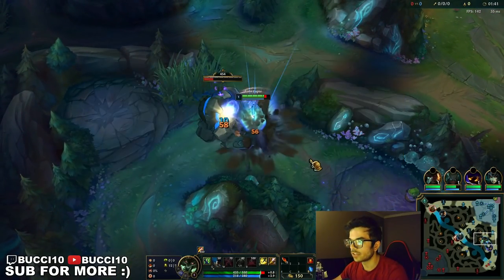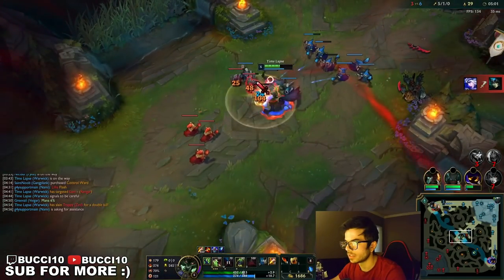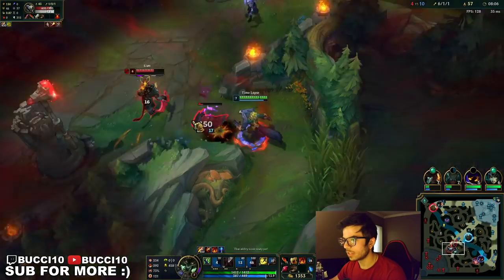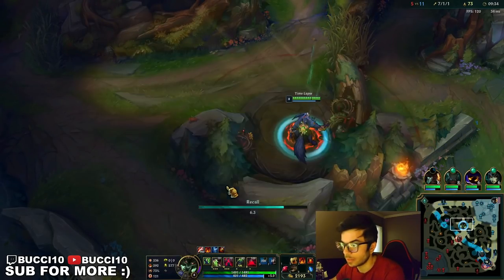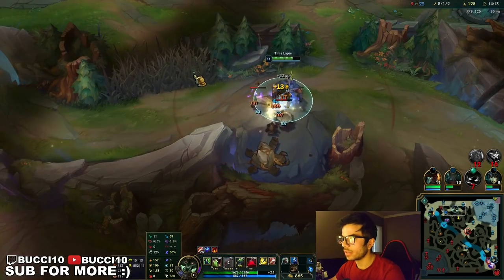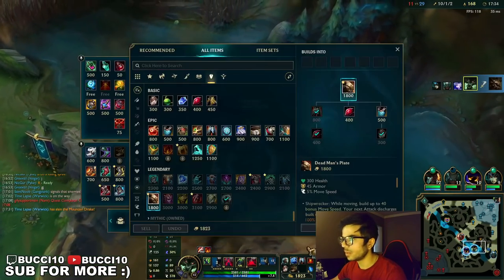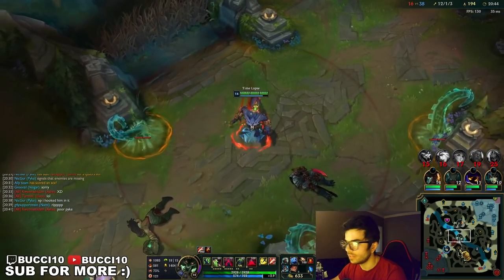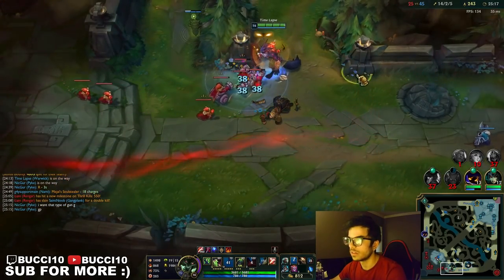How To EASILY Carry Games With This INSANE WARWICK JUNGLE BUILD!!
If you're feeling generous today, consider leaving a like & a maybe a sub! TY ♥